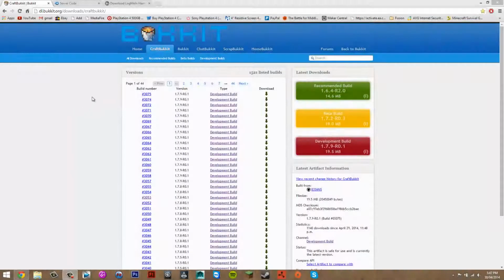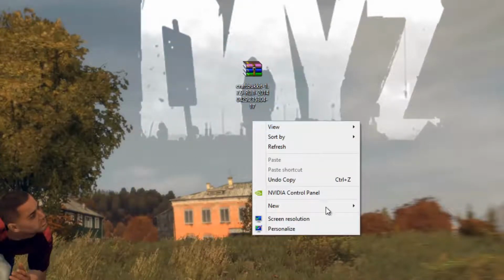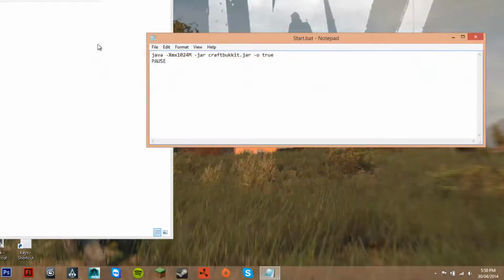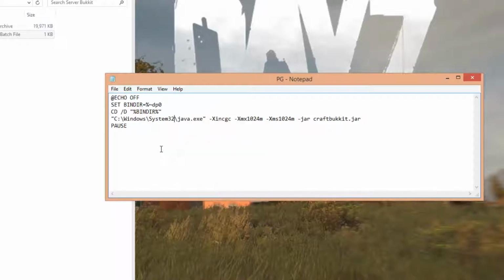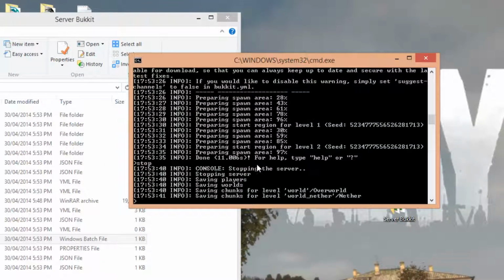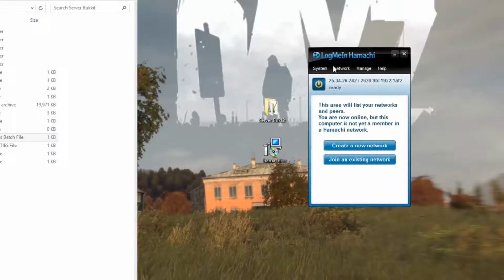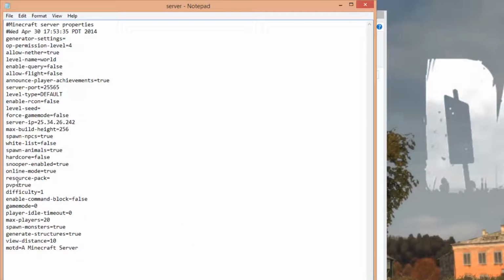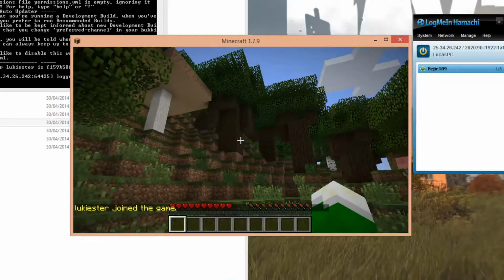How to Make a 1.7.9 Bukkit Server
Hey guys, in this video i show you how to get/make a bukkit server for Minecraft 1.7.9 fast and easy.